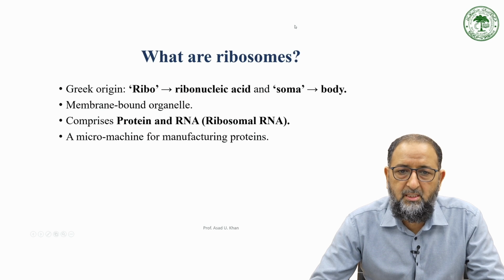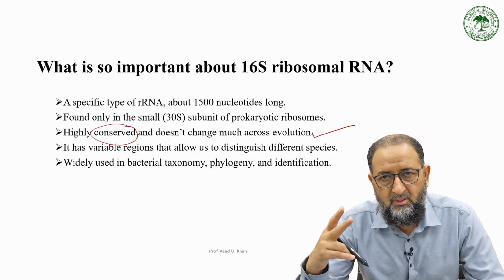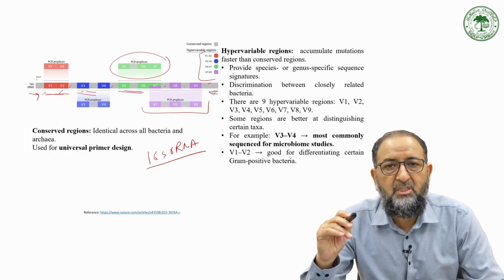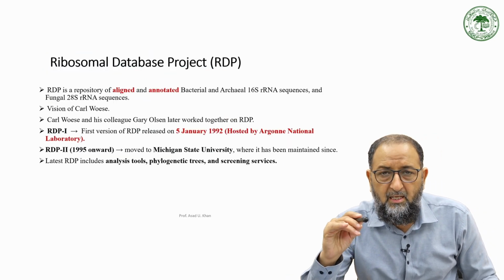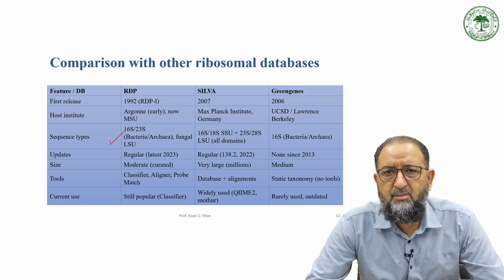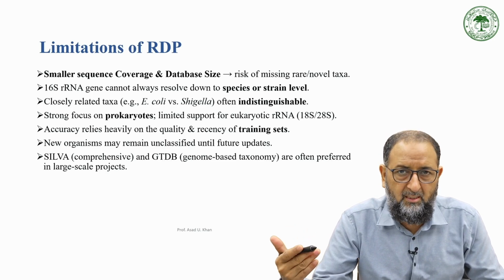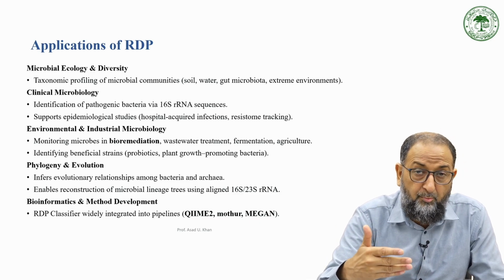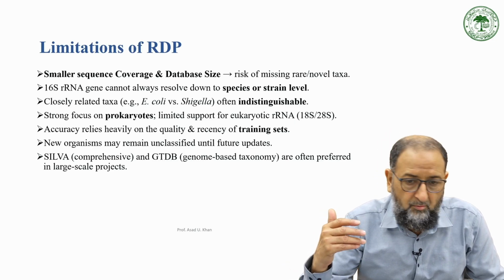Lecture 10: 16S rRNA sequencing and Ribosomal Database Project